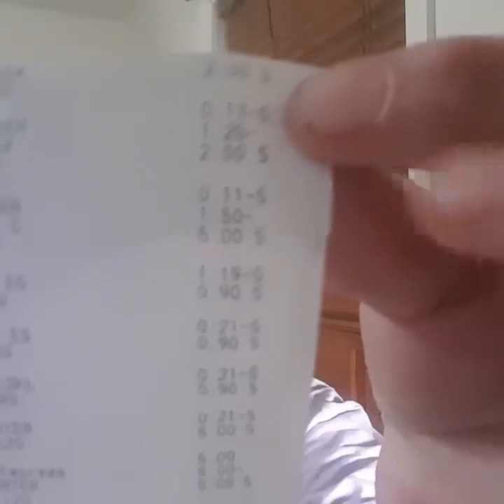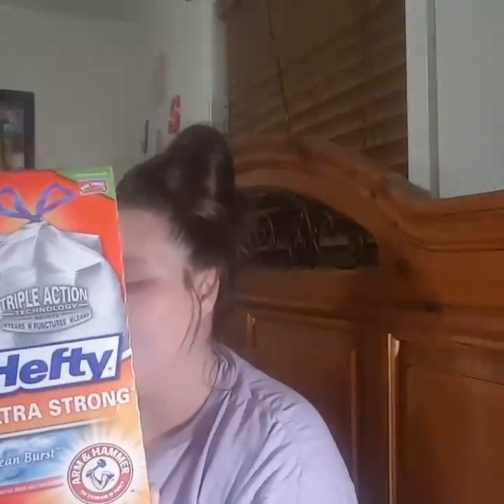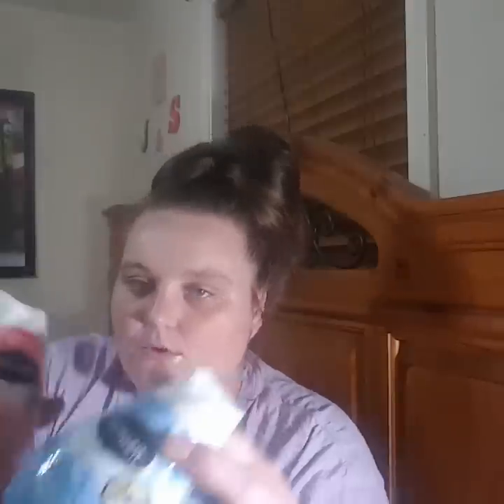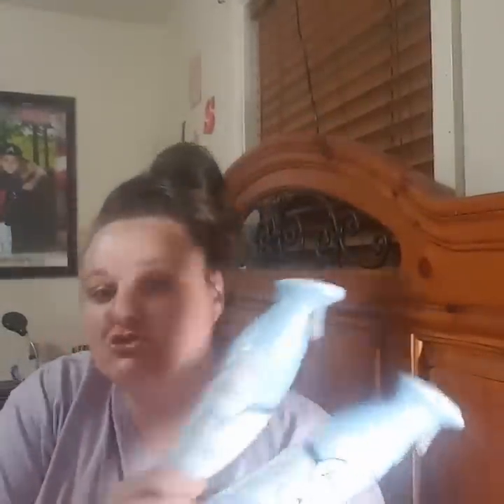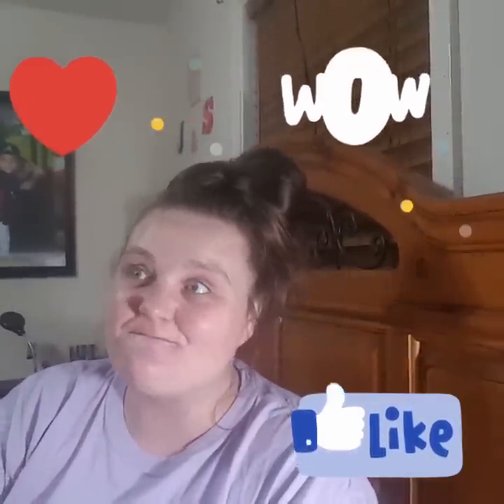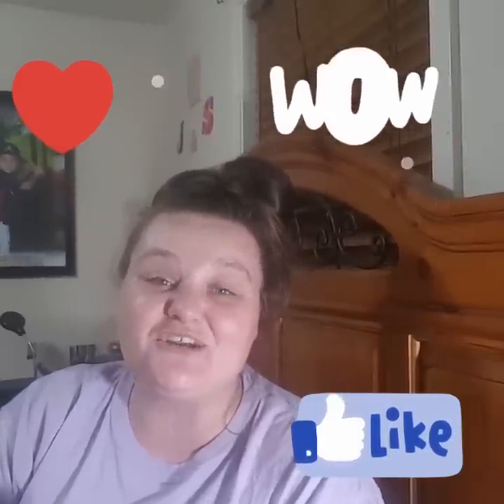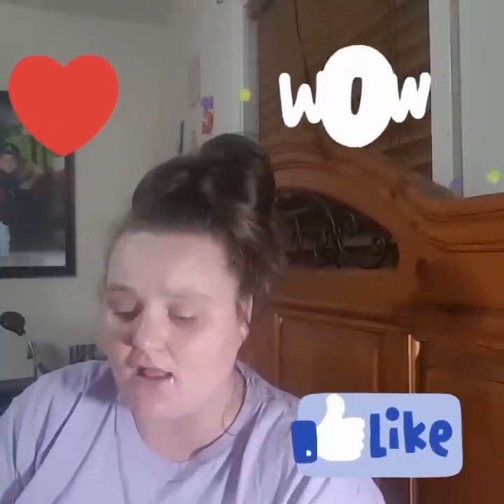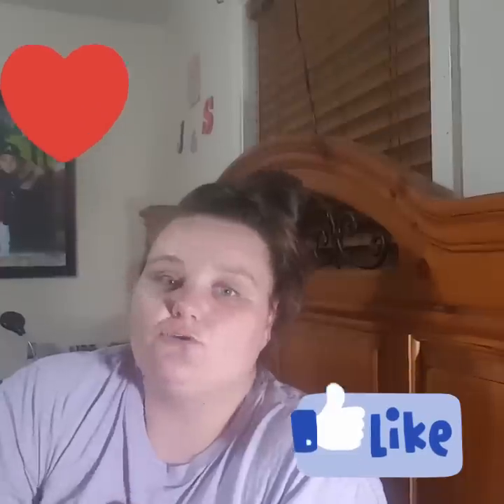Best dollar general coupon haul EVER MUST SEE!!